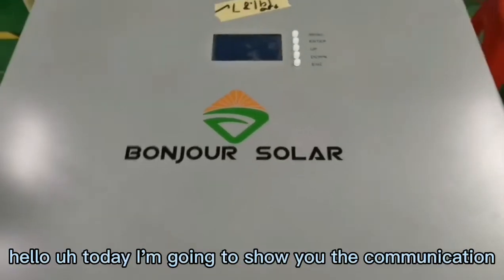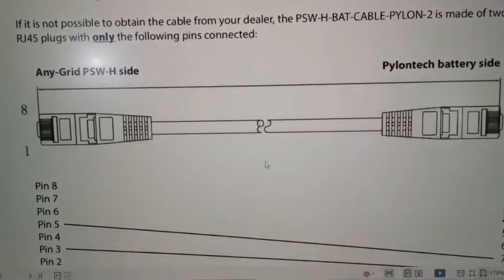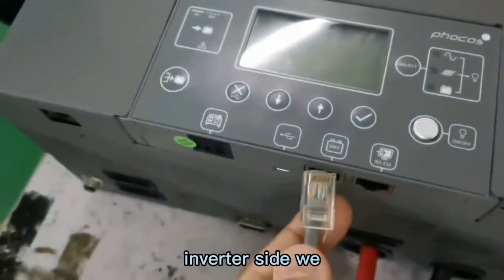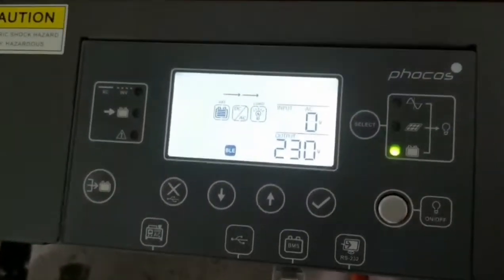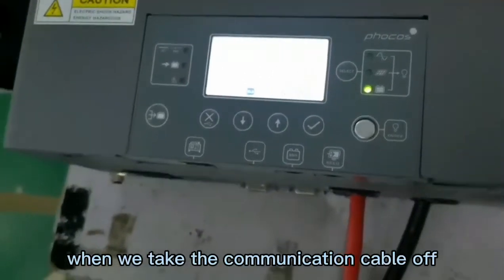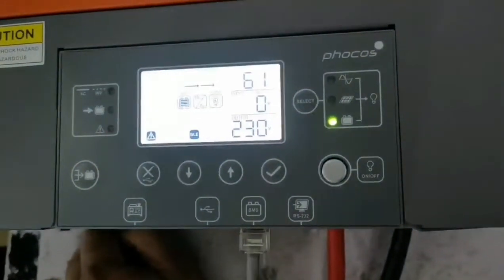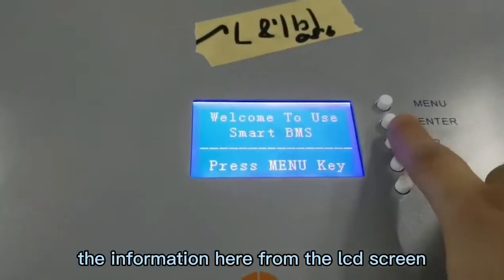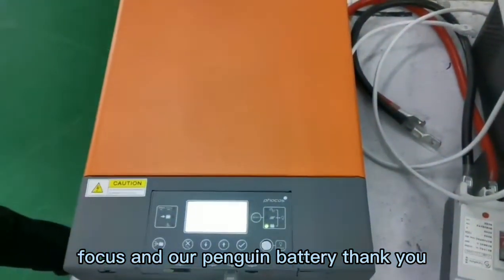BONJOUR SOLAR lithium battery communicate with PHOCOS inverter connection